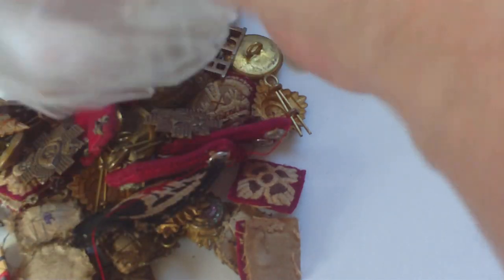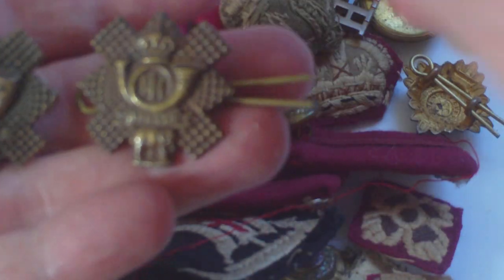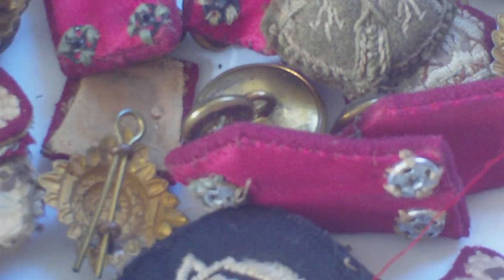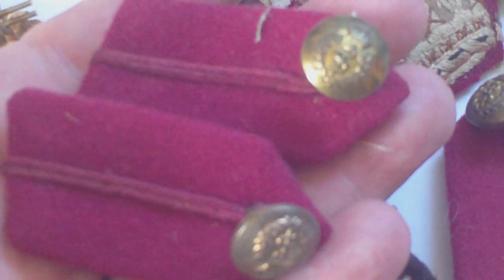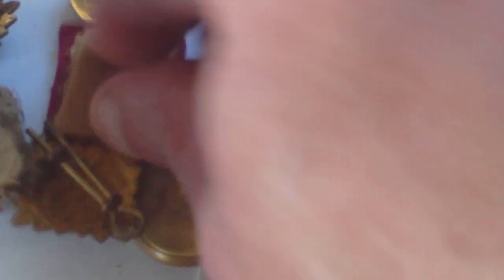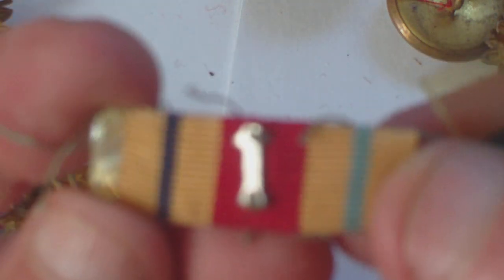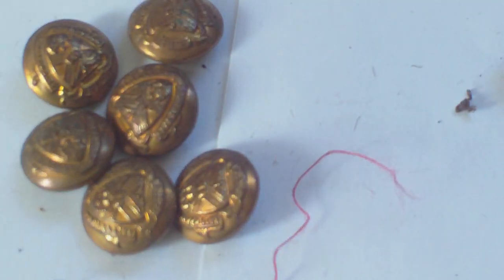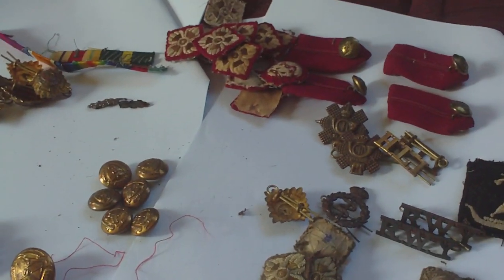A BAG OF INTERESTING MILITARIA FOR A FIVER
LITTLE LOT BOUGHT TODAY